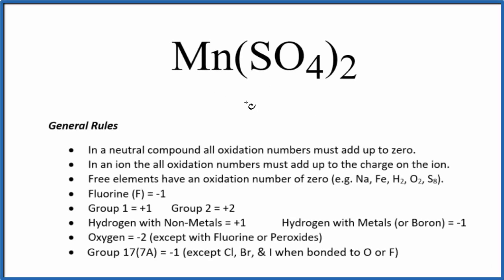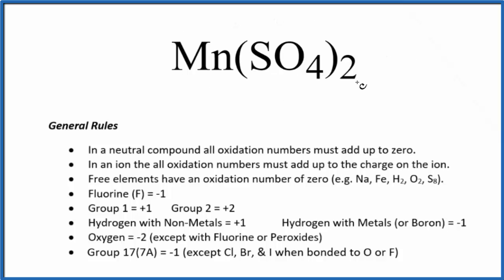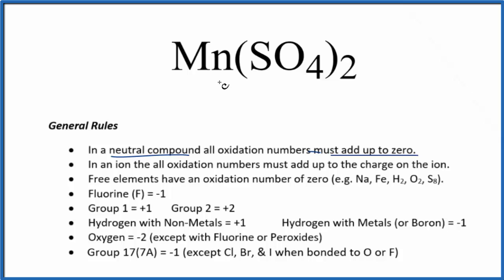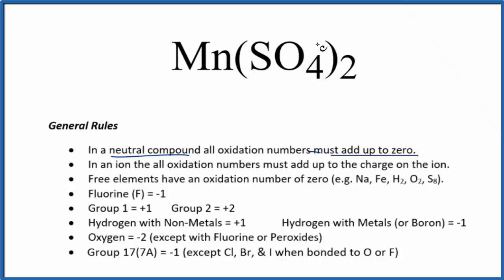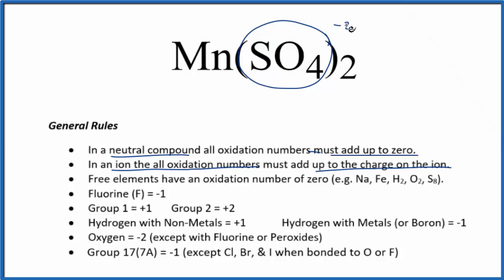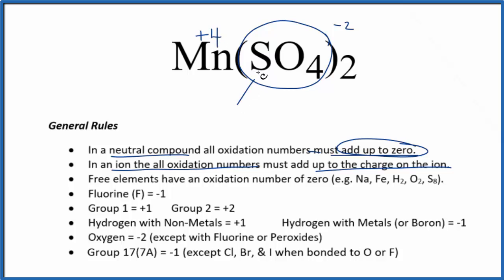How to find the Oxidation Number for Mn in Mn(SO4)2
To find the correct oxidation state of Mn in Mn(SO4)2 (Manganese (IV) sulfate), and each element in the compound, we use a few rules and some simple math.

First, since the Mn(SO4)2 doesn’t have an overall charge (like NO3- or H3O+) we could say that the total of the oxidation numbers for Mn(SO4)2 will be zero since it is a neutral compound.